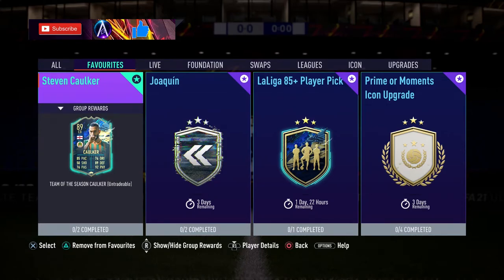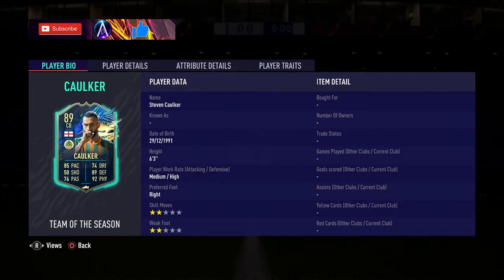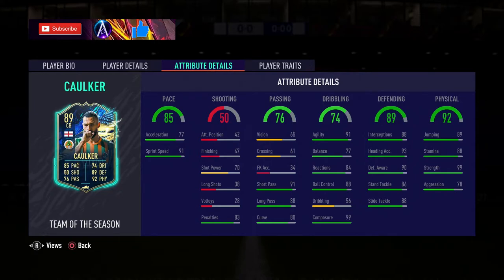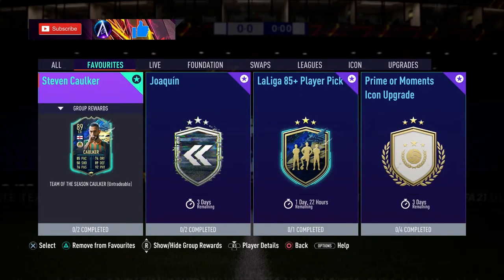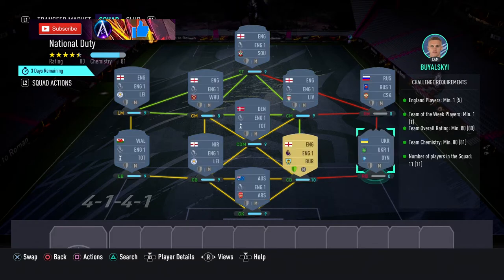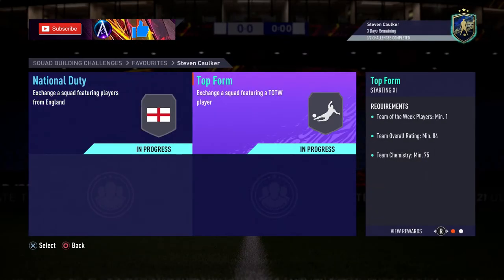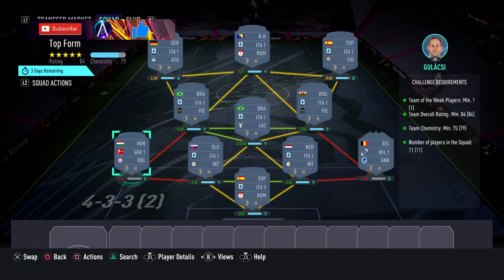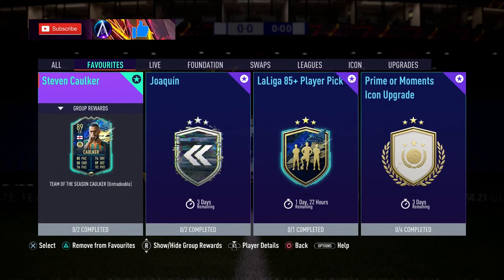89 TOTS Caulker SBC Cheapest Solution!!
How to complete a special Süper Lig Team of the Season Steven Caulker! NO LOYALTY!